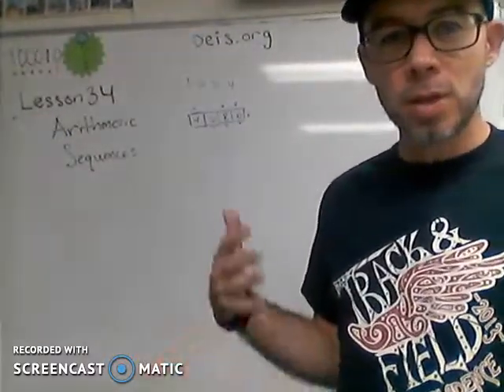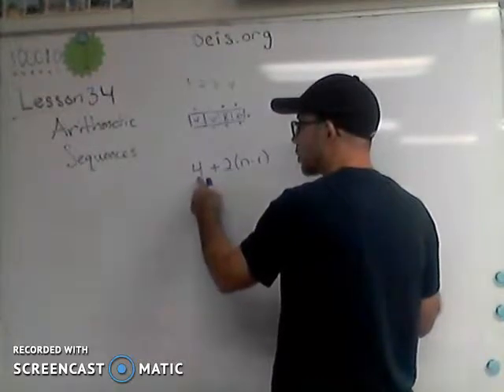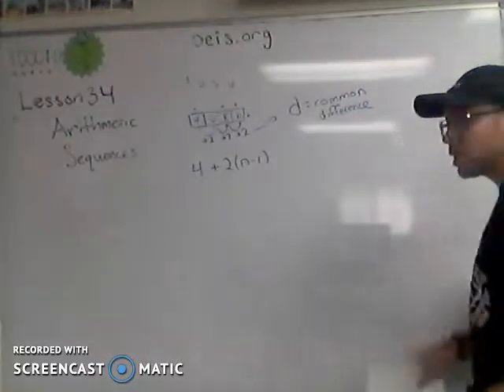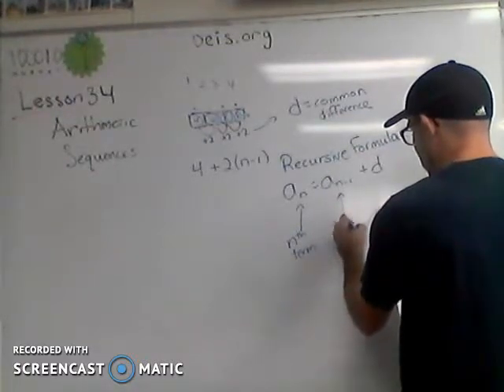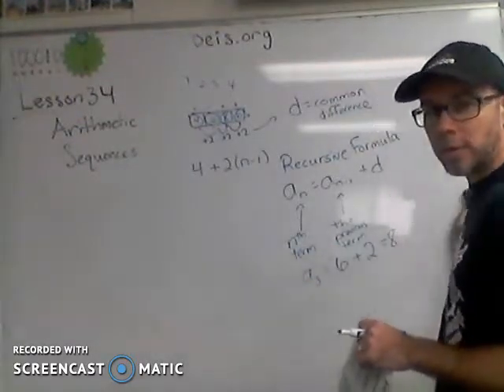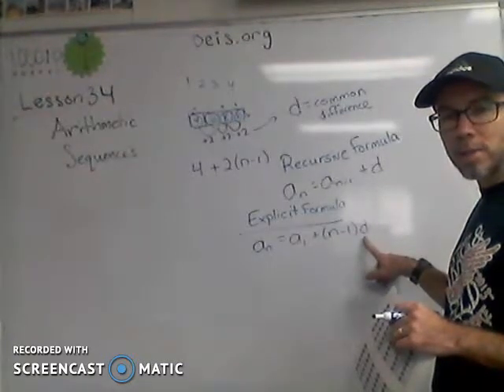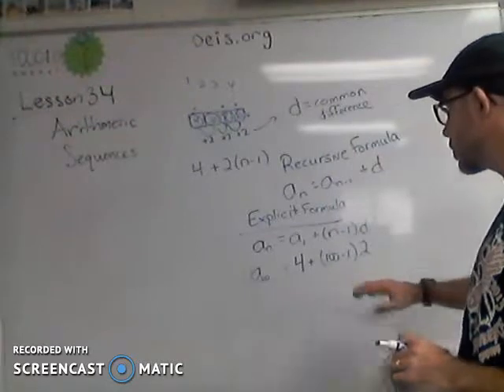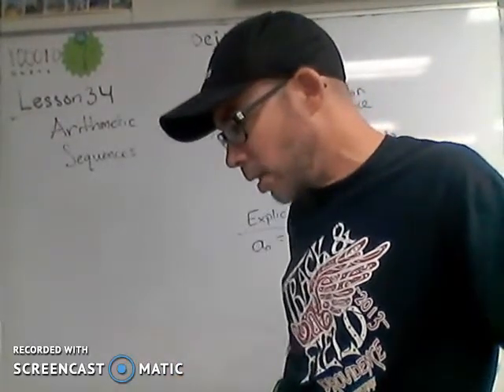Algebra 1 Lesson 34- Recognizing and Extending Arithmetic Sequences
We'll give a formula for both recursive and explicit formulas for arithmetic sequences.